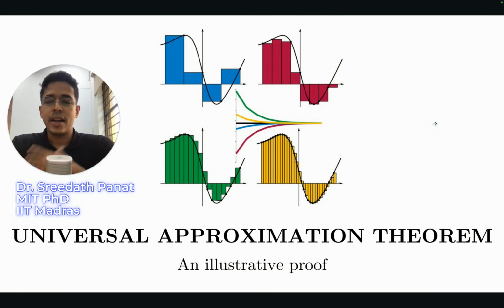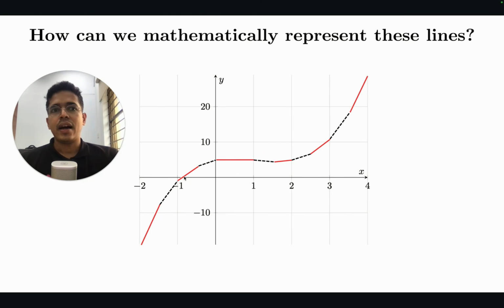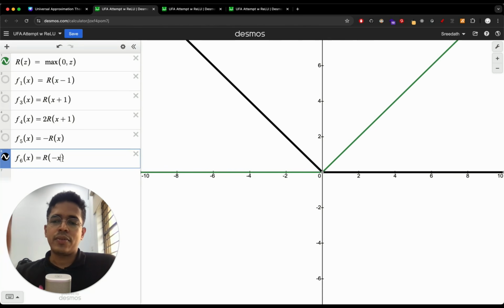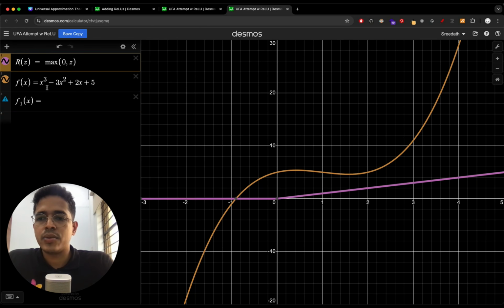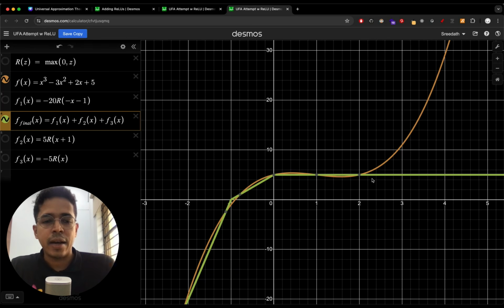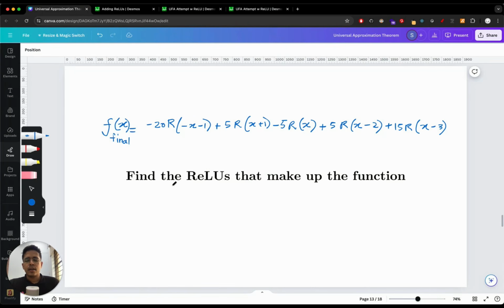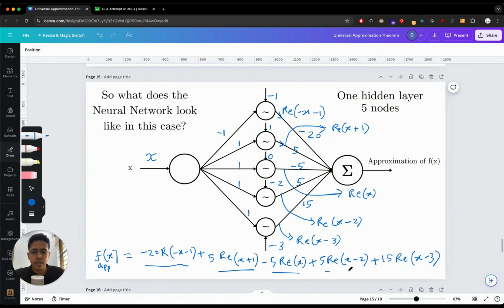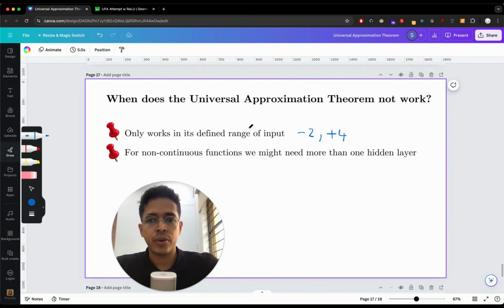Universal Approximation Theorem - An intuitive proof using graphs | Machine Learning| Neural network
The Universal Approximation Theorem is a fundamental result in the field of neural networks and machine learning. It states that a feedforward neural network with a single hidden layer containing a finite number of neurons can approximate any continuous function on a compact subset of inputs to any desired degree of accuracy, provided the activation function is non-constant, bounded, and continuous.

Here are the key points to understand about the Universal Approximation Theorem:

1) Single Hidden Layer: The theorem applies to neural networks with just one hidden layer. This means even a relatively simple network architecture has powerful approximation capabilities.

2) Finite Number of Neurons: The hidden layer must have a finite number of neurons, but there is no specific limit on how many neurons are needed. The number of neurons required depends on the complexity of the function being approximated.

3) Activation Function: The activation function in the hidden layer must be non-constant, bounded, and continuous. Common activation functions that satisfy these conditions include the sigmoid function, ReLU etc.

This video is a simple, illustrative proof of this theorem. More than a technically rigorous proof, this lecture serves as a simple demonstration.